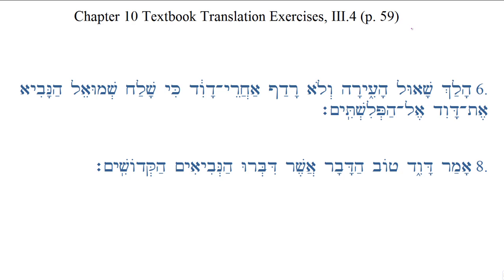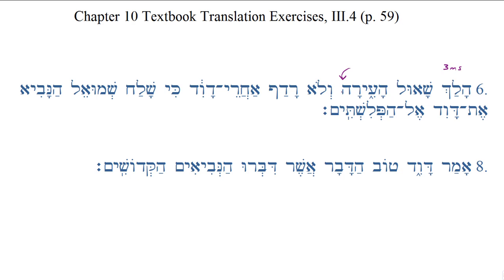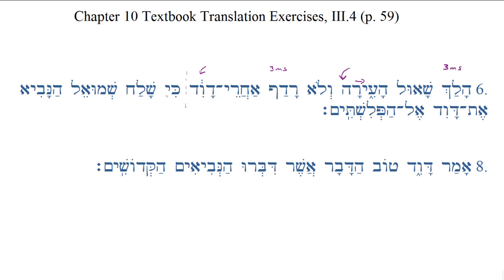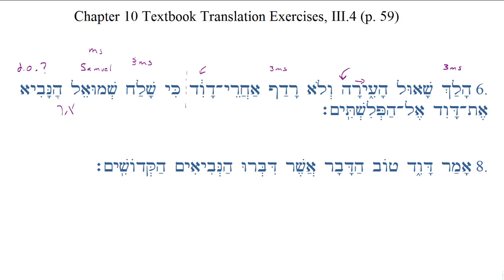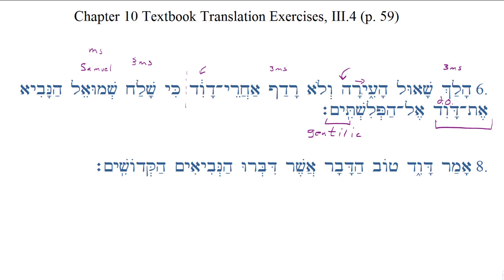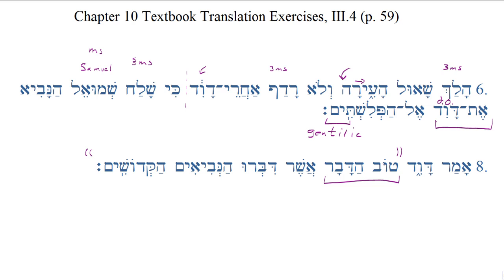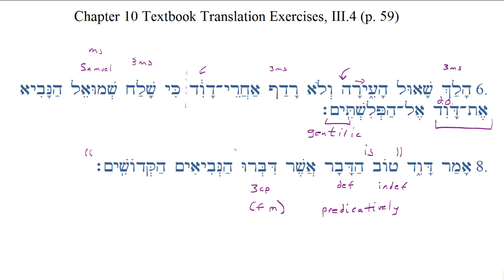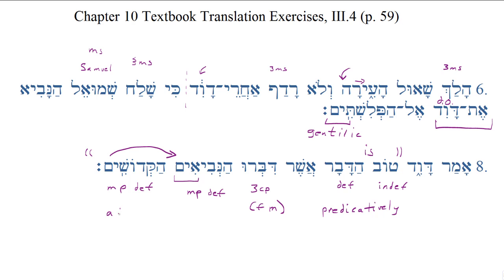Fuller and Choi Chapter 10 translations part 2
Fuller and Choi chapter 10 translations, part 2, including information on predicate adjectives.